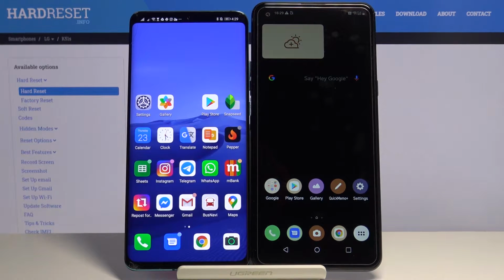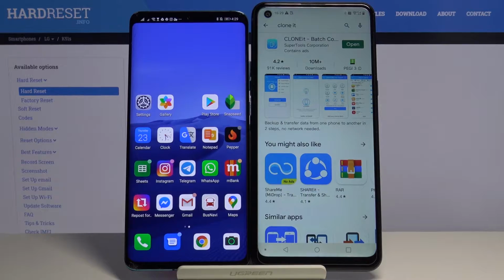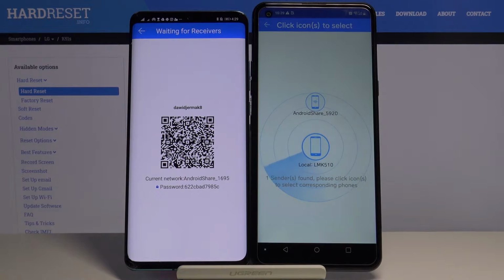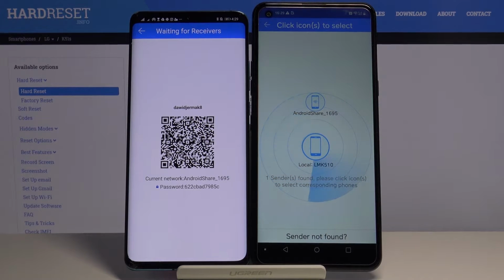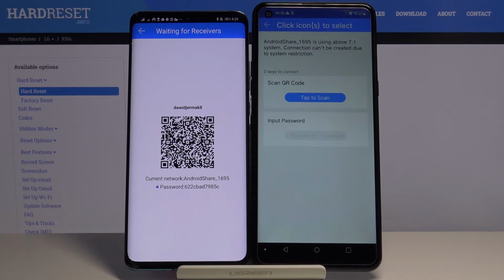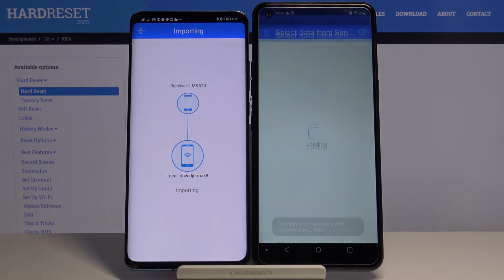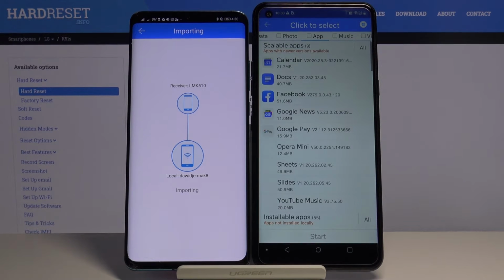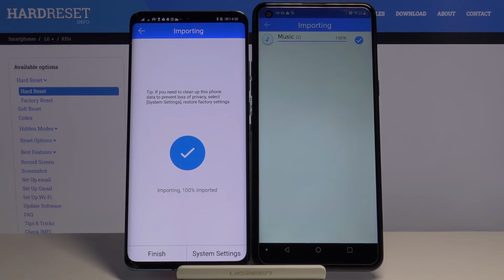How to Transfer Data from Huawei Phone to LG K51s – CLONEit App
Hi there! Have you ever been wondering how you can transfer files from Huawei phone to your LG K51s? In today's video we're going to show you how you can easily transfer data from any Huawei smartphone to your LG K51s just in a couple of simple steps. With this feature you can easily transfer any kinds of files, media or data from Huawei Smartphone to your LG K51s just in a couple of simple steps. So if you wish to learn how you can transfer files from Huawei to LG K51s, all you need to do is just watch this short video to the end, follow the instructions described by our specialist and try to perform this operation yourself on your LG K51s.

How to transfer files instant-on LG K51s? How to move Huawei data to LG K51s? How to share data between Huawei phone and LG K51s? How to send data from Huawei device to LG K51s? How to share Huawei files to multi-people? How to transfer data to LG K51s without network access? How to transfer data to a specific device?